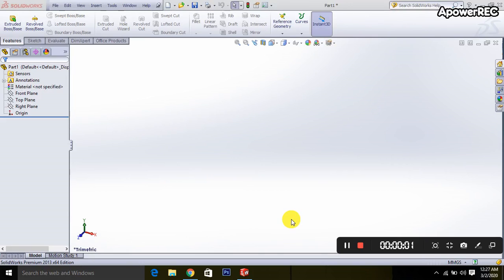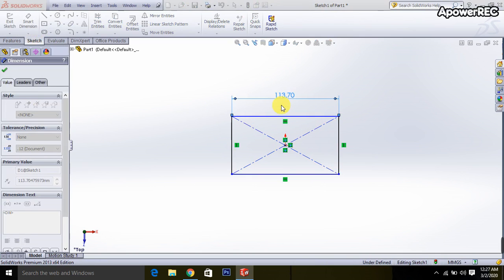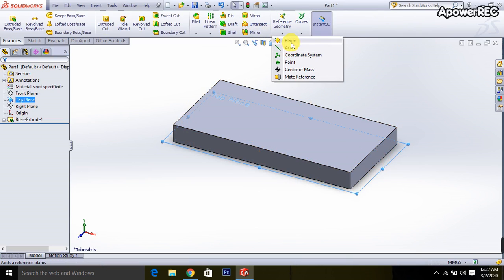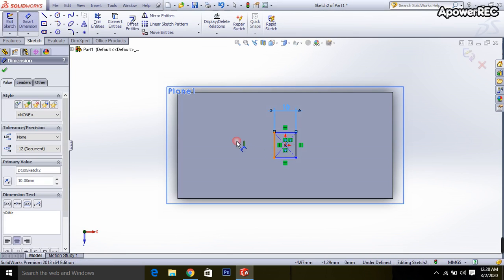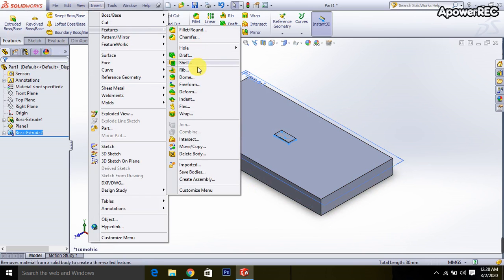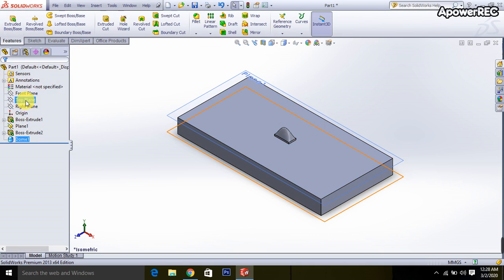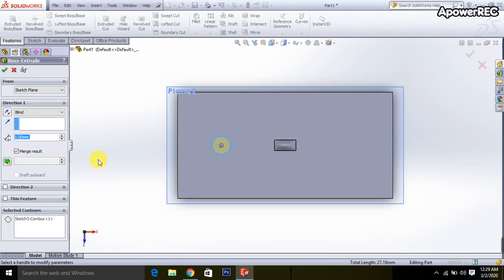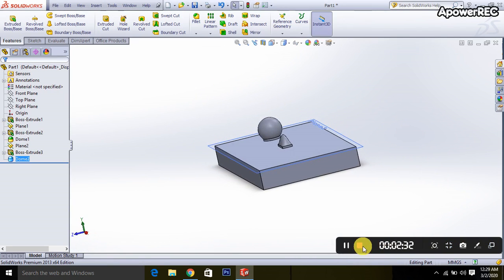Dome Features in Solidworks - Redesign Engineering